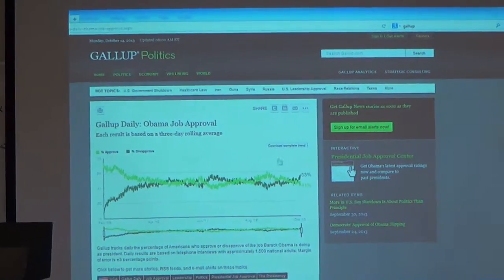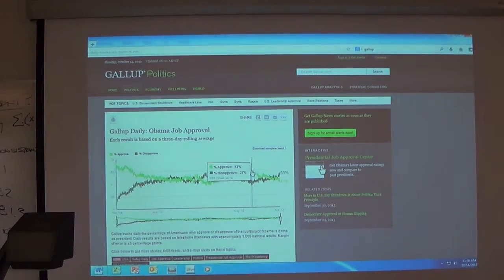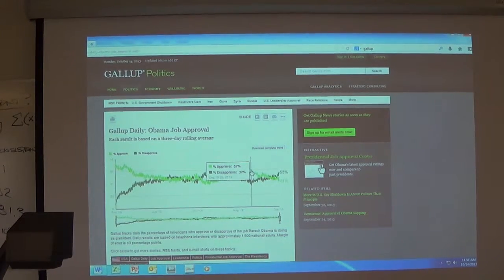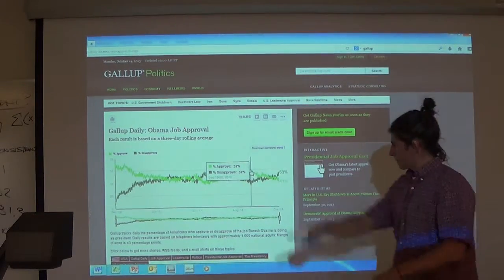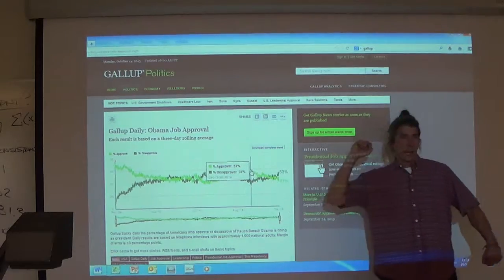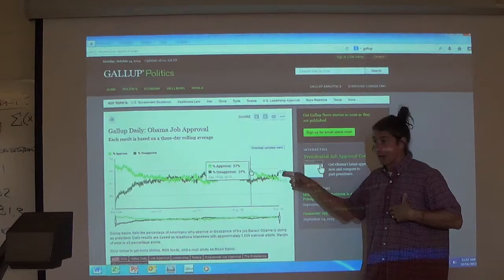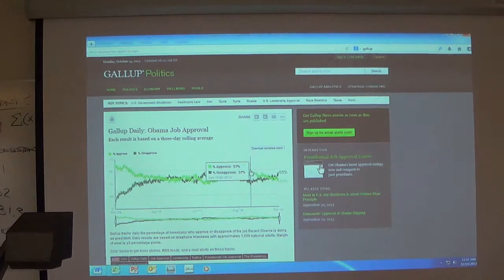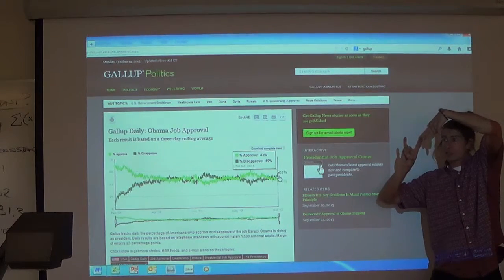10.14.13 (Review of Center; Beginnings of Variation)